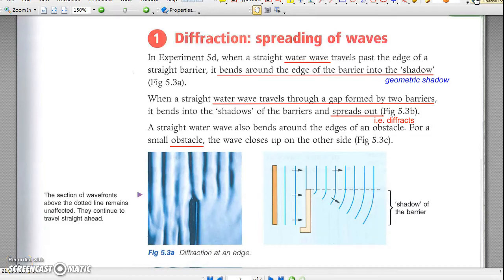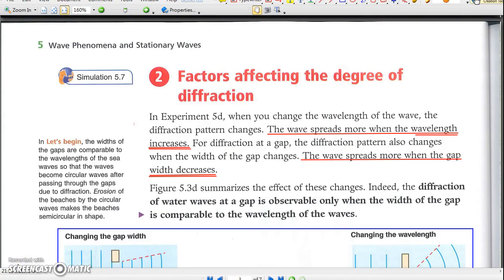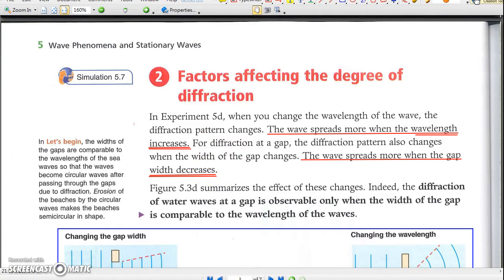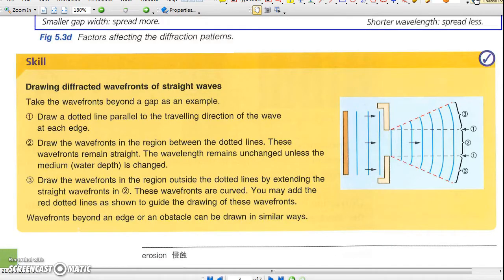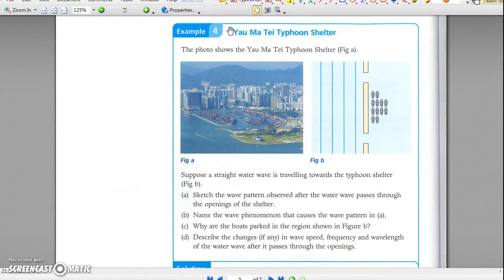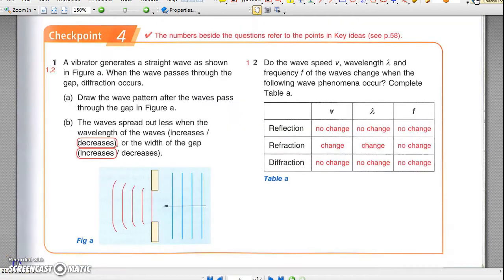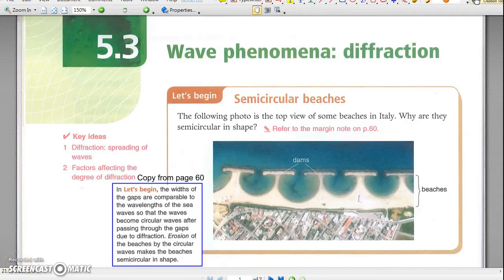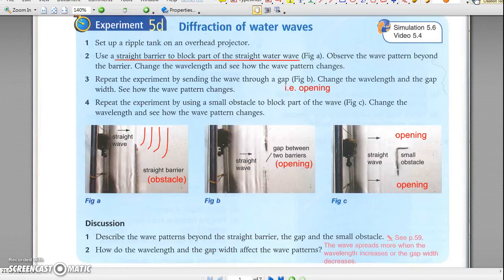Book3B 5 3